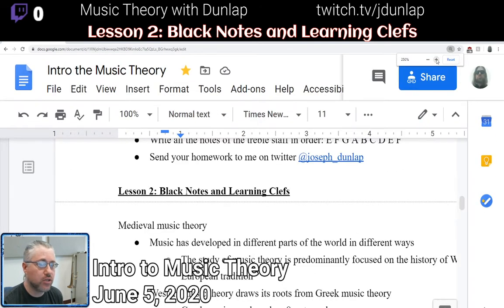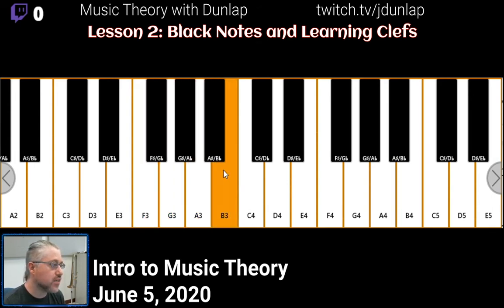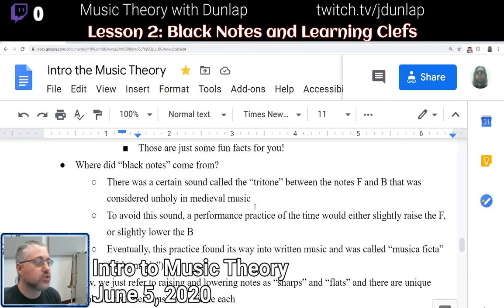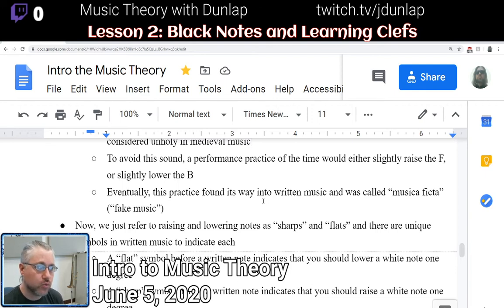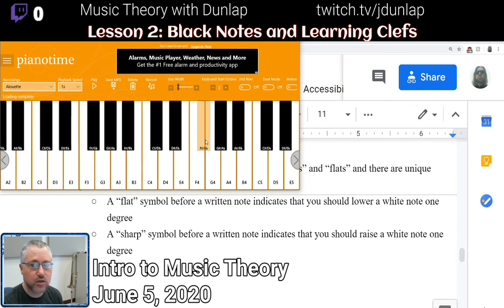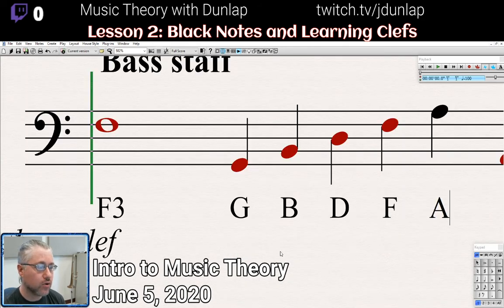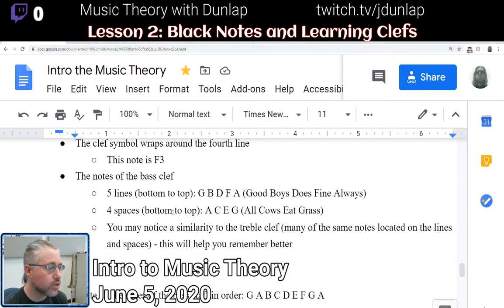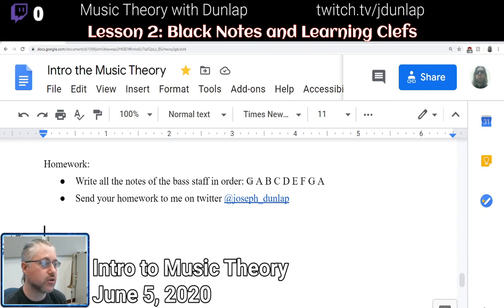Intro to Music: Black Notes and Learning Clefs [Livestream Archive]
Lesson two!

This week, let's learn some medieval European music history and how it relates to black and white notes on the piano! After that, let's learn about the bass clef.